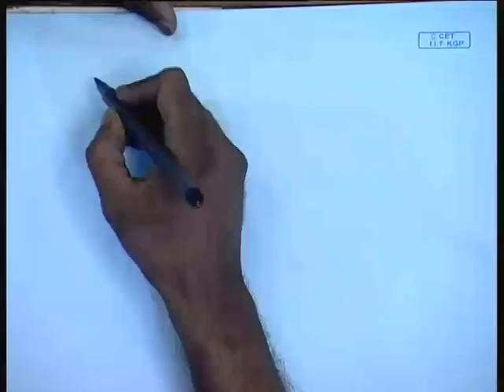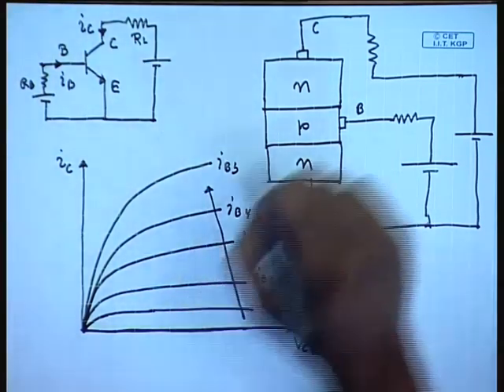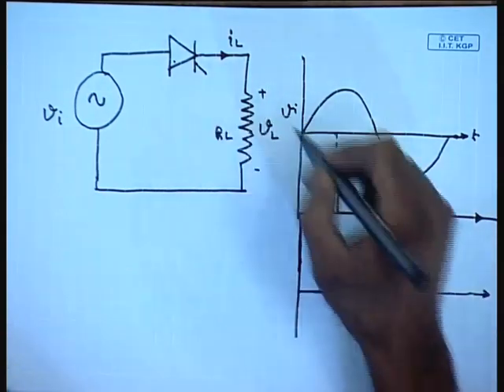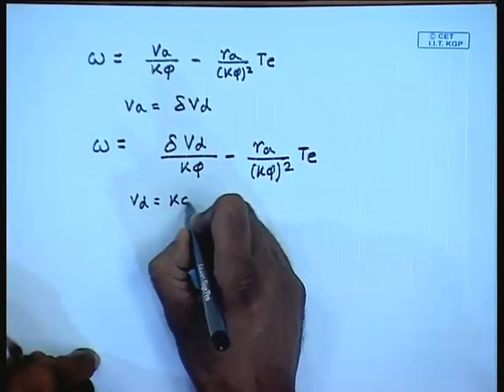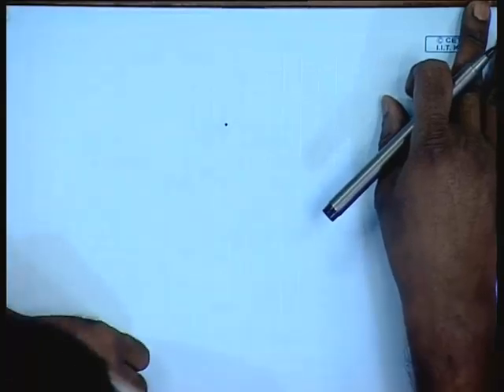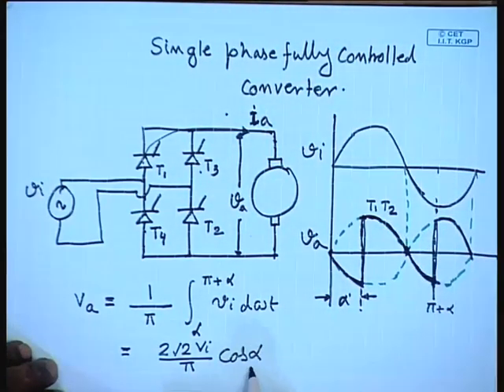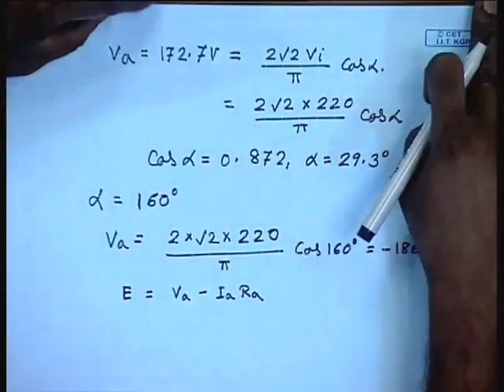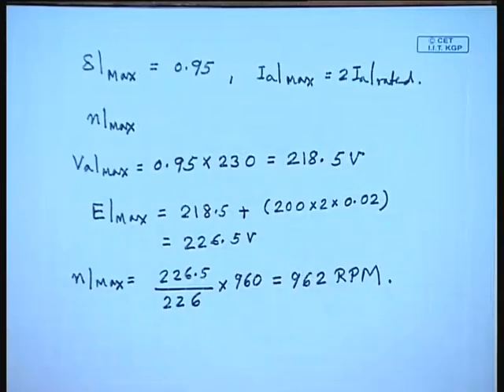Mod-01 Lec-34 Lecture-34-Electronic Control of DC Shunt Motors